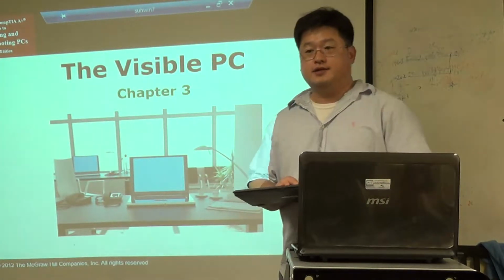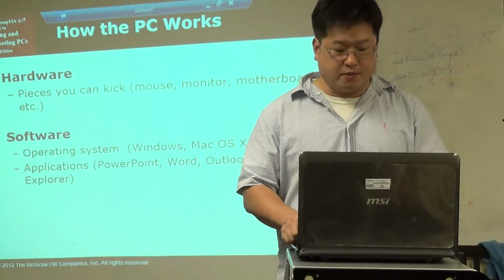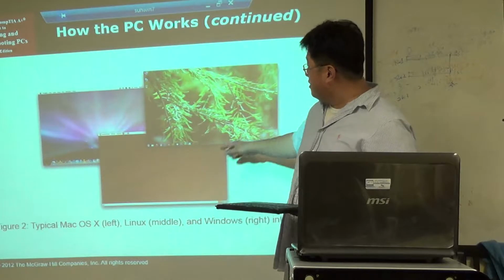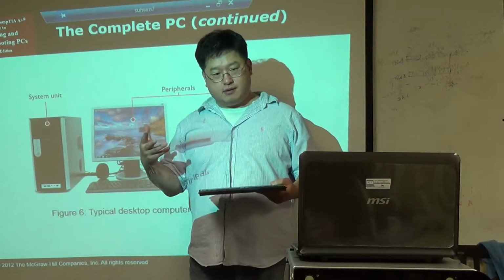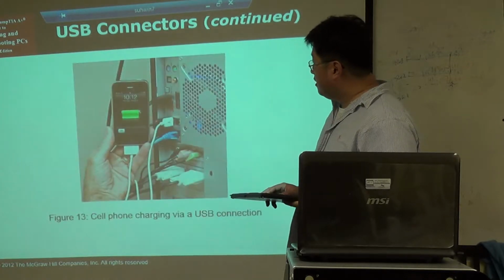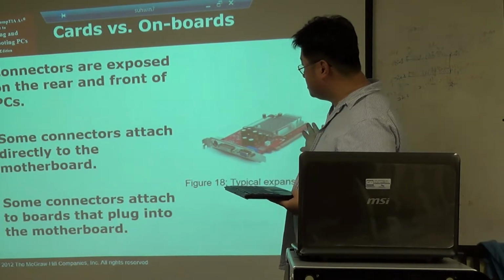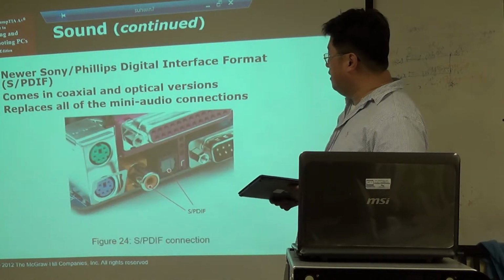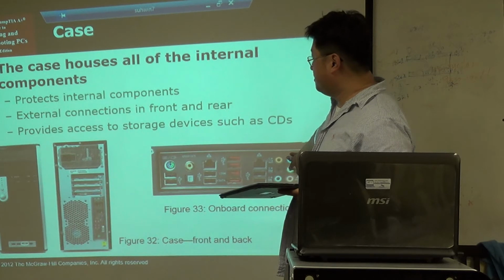2NetSolution - 컴퓨터자격증 공개강의 첫날 - 7 Computer Certification Open Lecture A+/N+ 1st Day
Visible PC
How PC works
Identify PC components